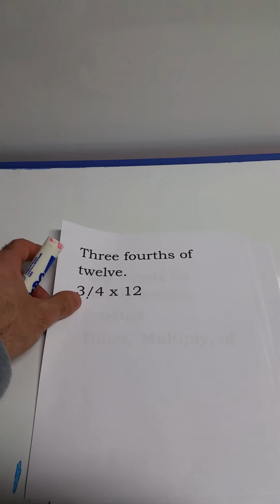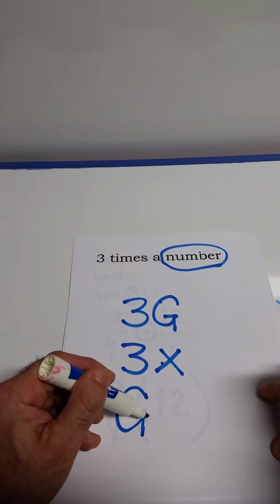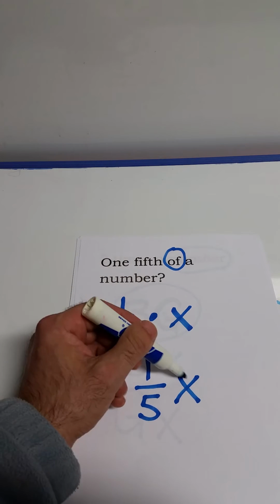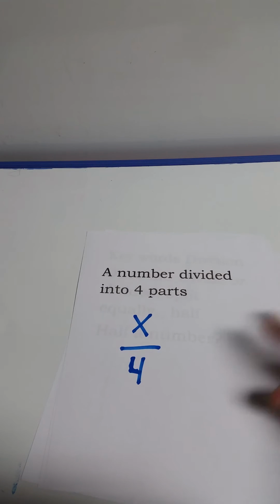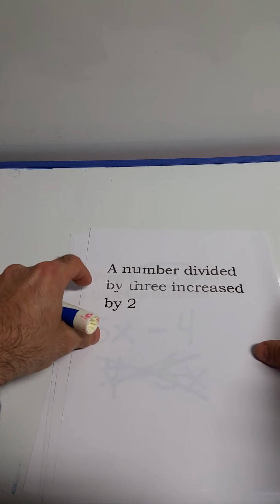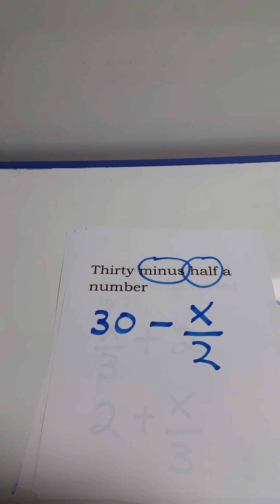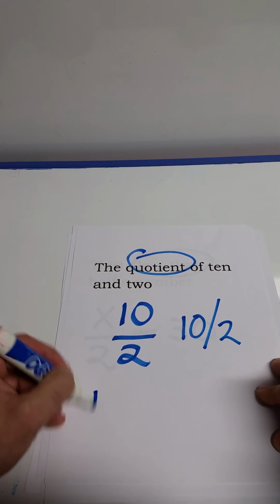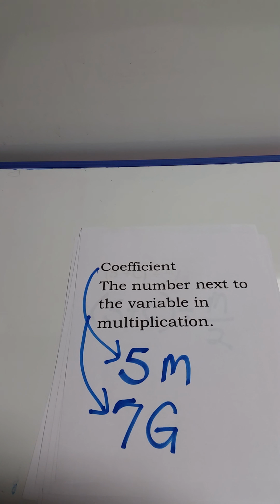3 Writing Multiplication and Division Expressions